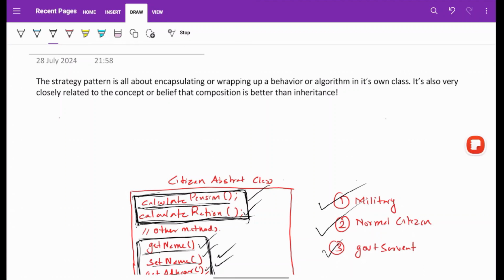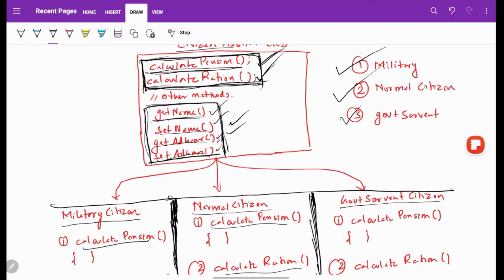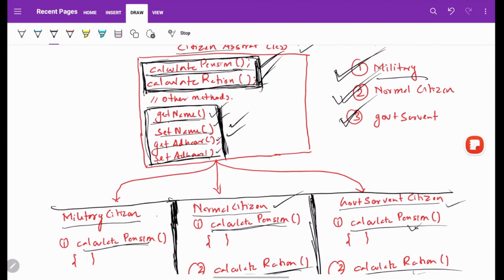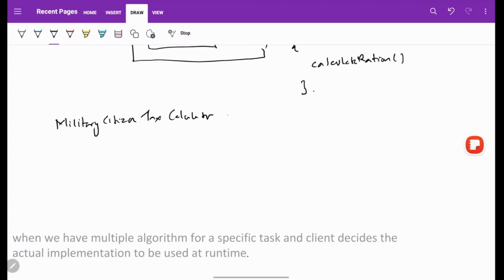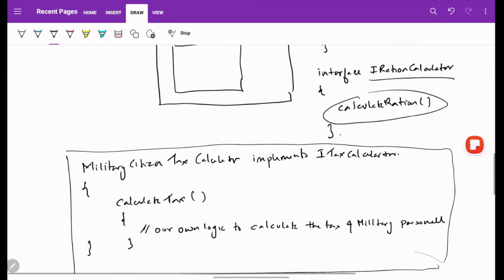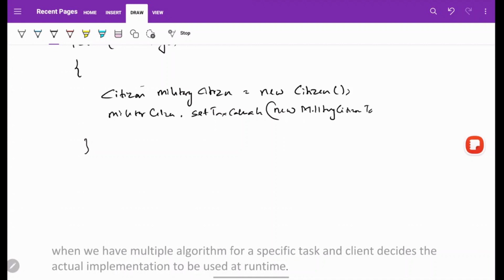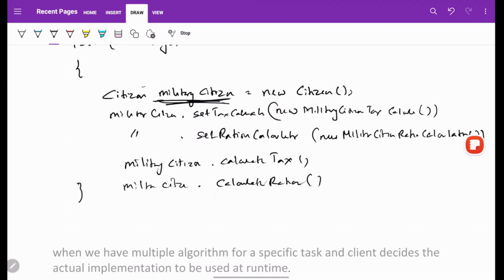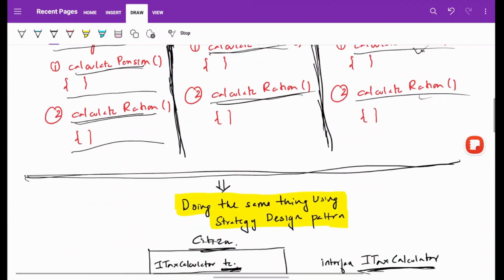Strategy Design pattern explained (Easy to understand)